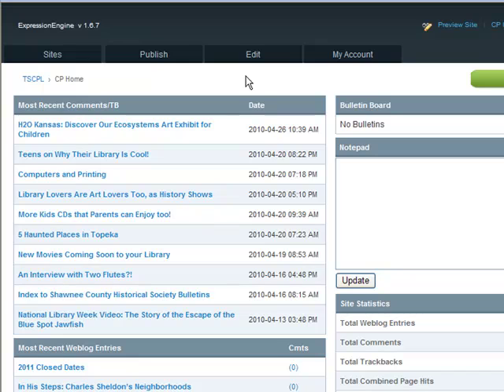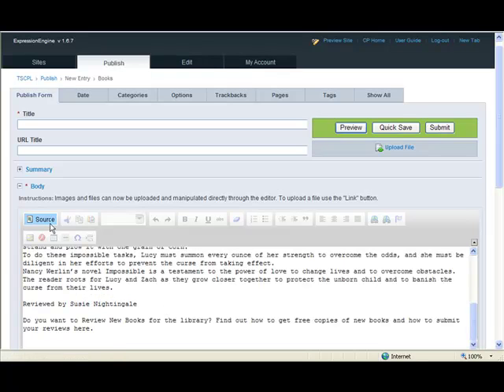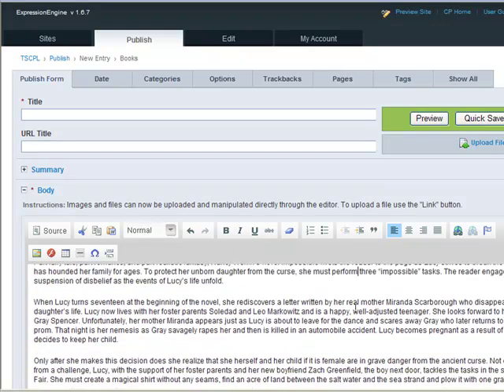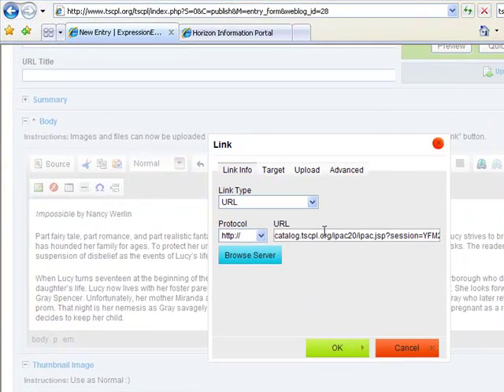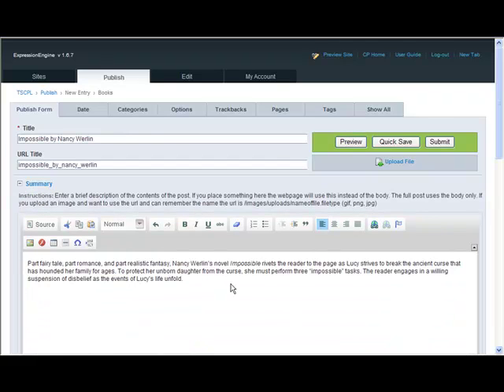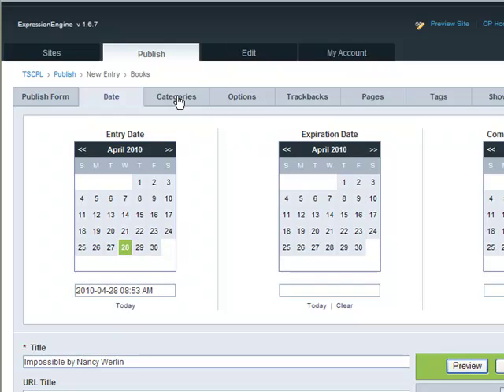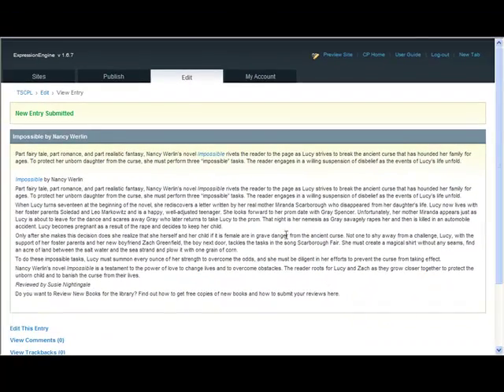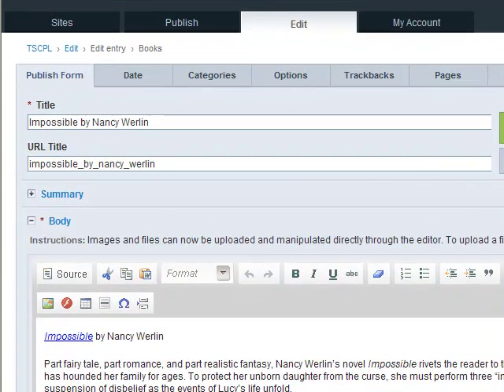Refresher on posting to library's website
For staff at the Topeka and Shawnee County Public Library, here is a 5 minute refresher on how to post a basic information post to the library's website.